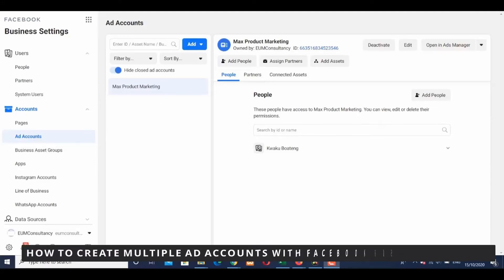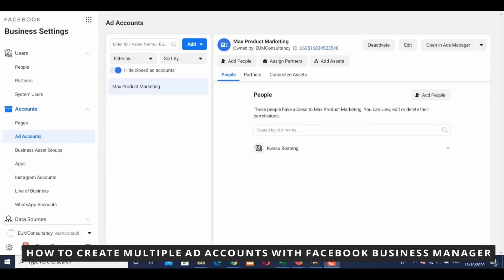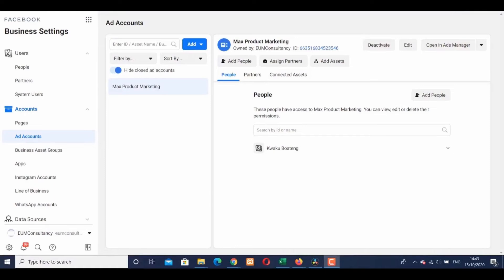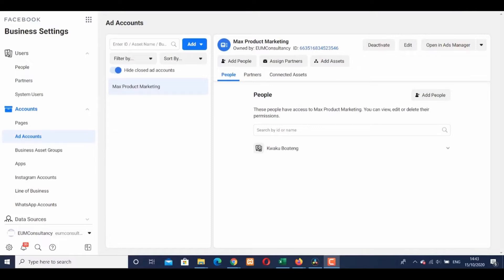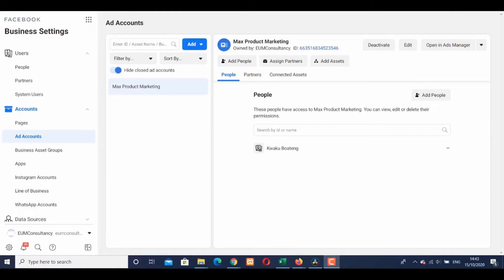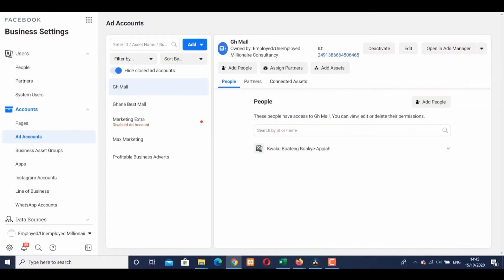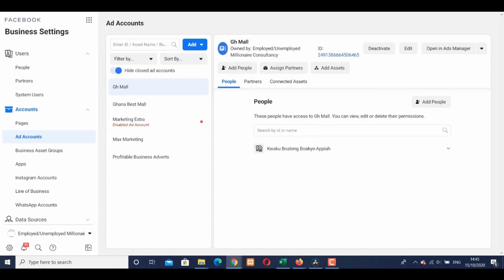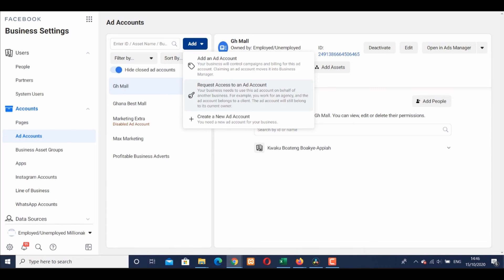How To Create Multiple AD Accounts With Facebook Business Manager 2022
In this video I will show you how to create multiple ad accounts with facebook business manager.

I hope I have helped you with the video!